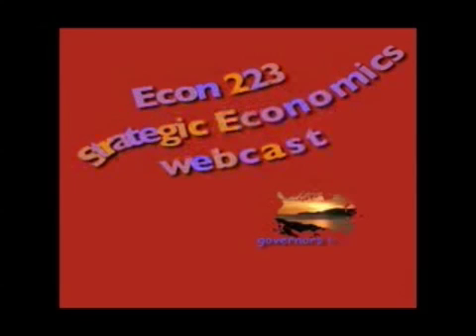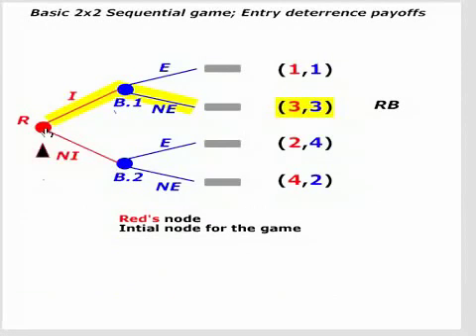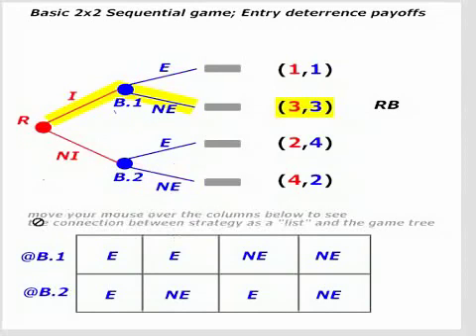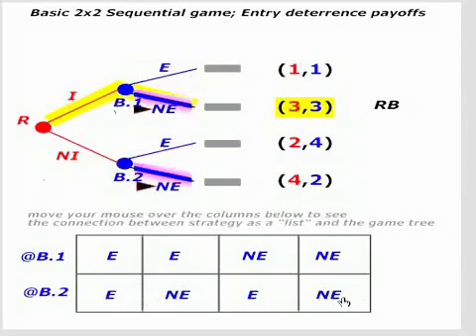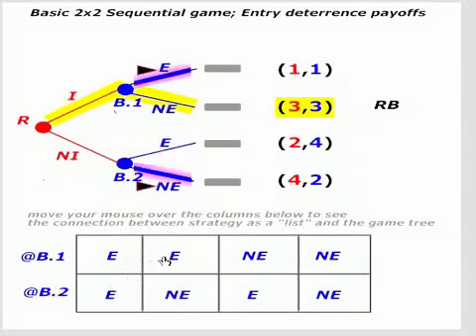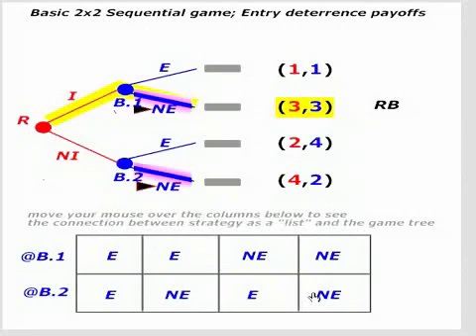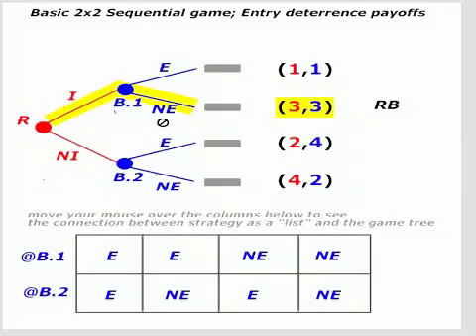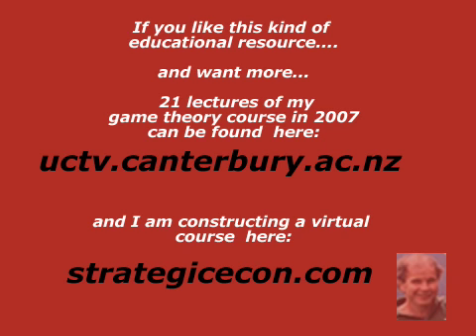The concept of a strategy in a 2x2 sequential game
This short clip discusses the key concept of a strategy and uses a simple 2x2 sequnetial game to show the operational difference between a "strategy" in a game and a player's move or a path of play in a game